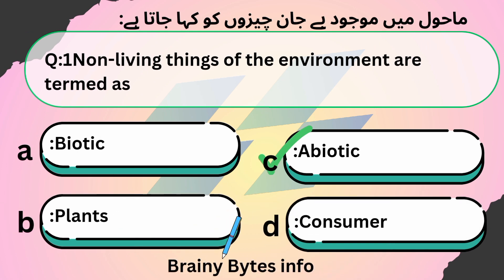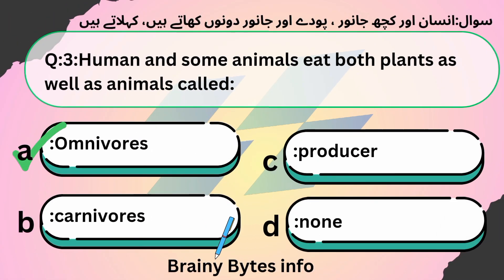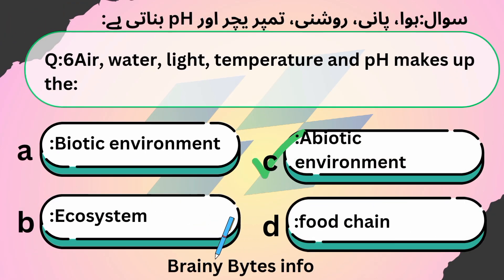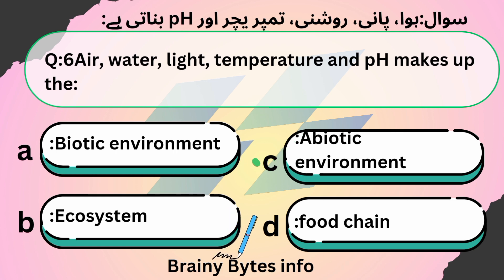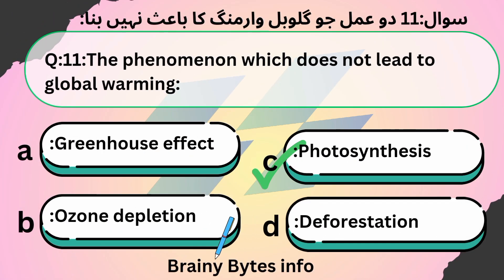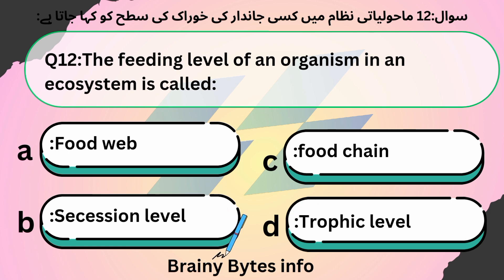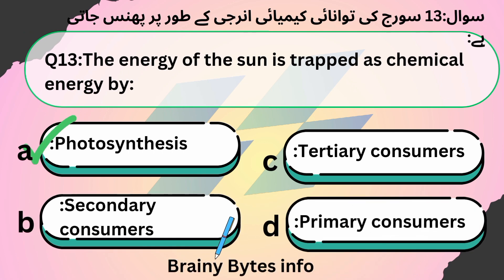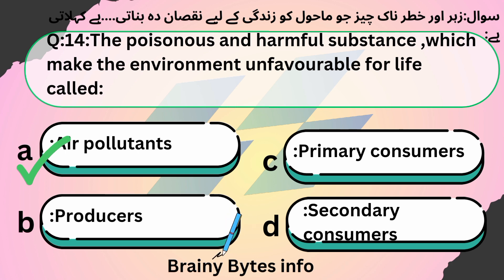Everyday science test preparation | general knowledge questions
Join us on a captivating journey through the realms of general knowledge quizzes. From history to science, pop culture to geography, challenge your intellect with intriguing questions that will spark your curiosity and broaden your understanding of the world. Get ready to test your smarts and embark on a fun-filled quest for knowledge – because learning is an adventure!"
# studies
pakistan mcqs
general knowledge quiz
general knowledge